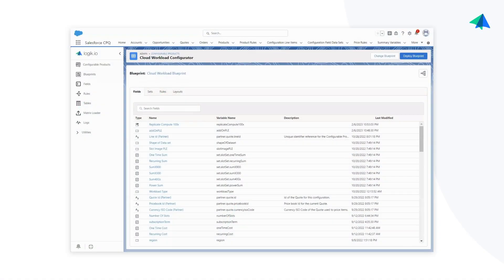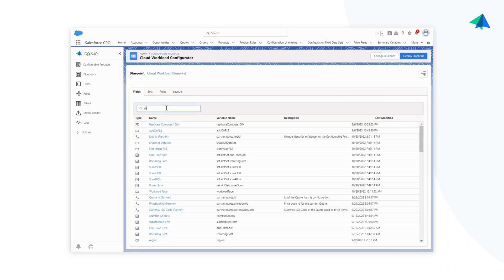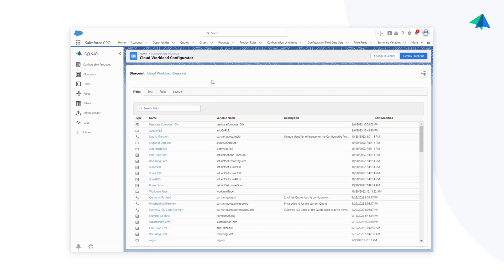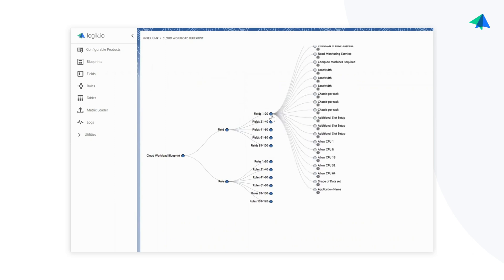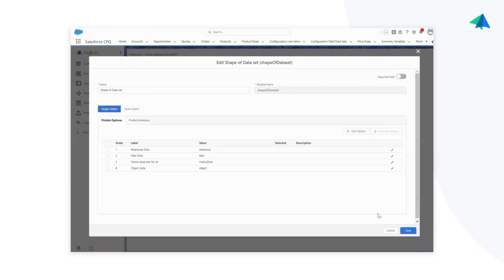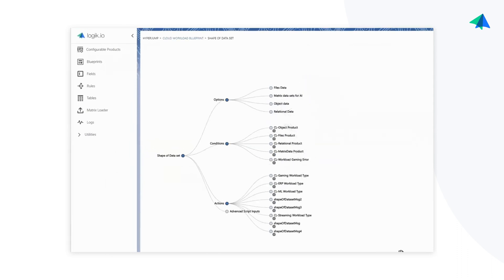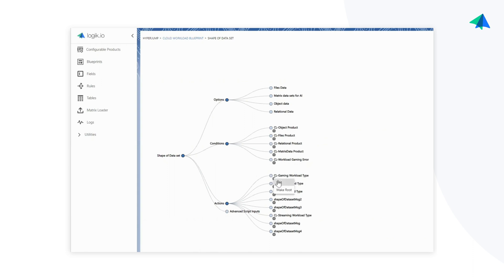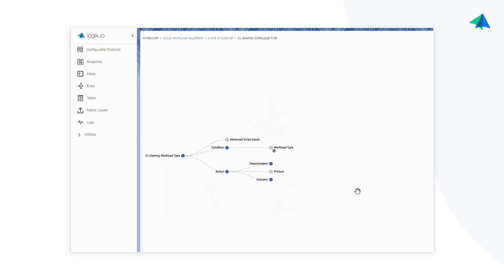Logik.io Hyperjump Demo: Visually Manage Configuration Data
Logik.io's Hyperjump allows for a visual display of the interconnectivity of fields and rules and enhances the visibility in the editing process.